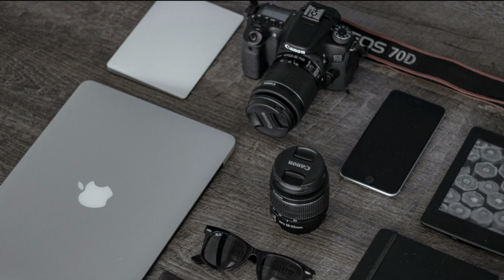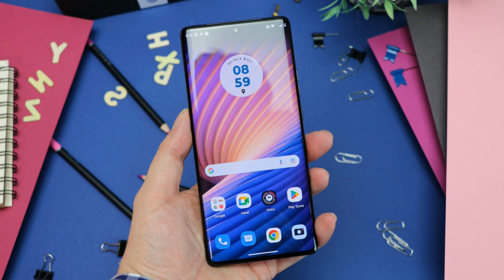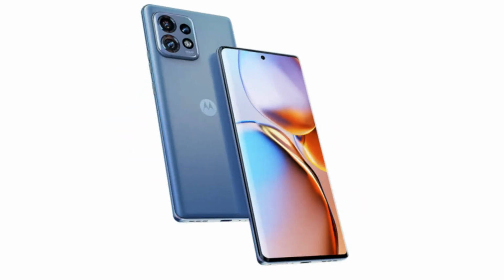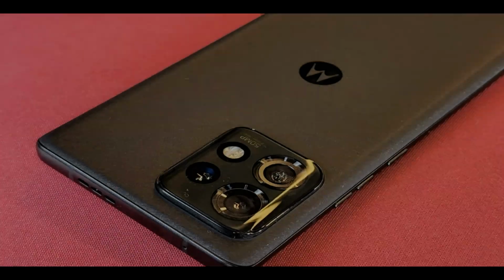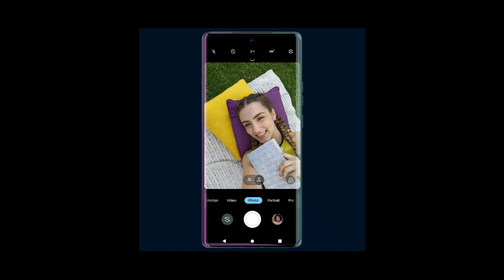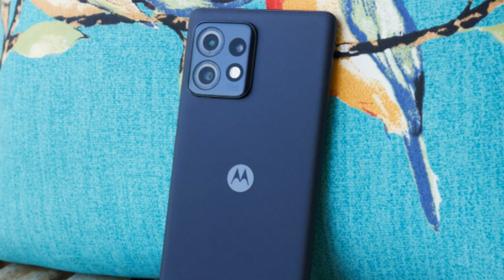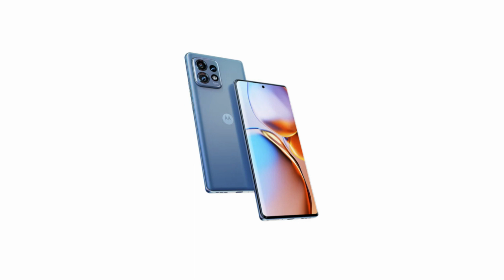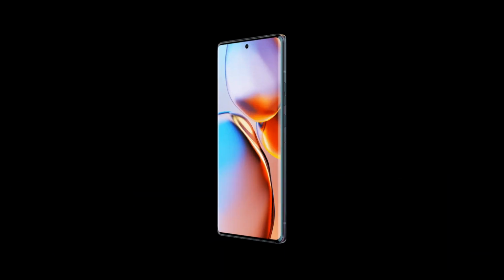Motorola Edge Plus Review 2023 | Curved Display Phone 📲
In this video, I will show you Motorola Edge+, we will talk about the Motorola Edge plus features and pricing in detail.